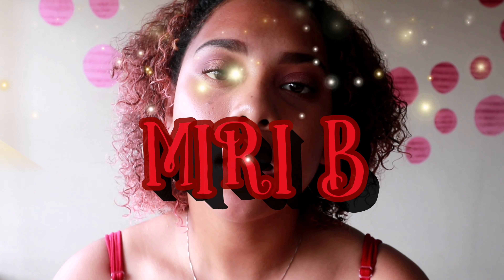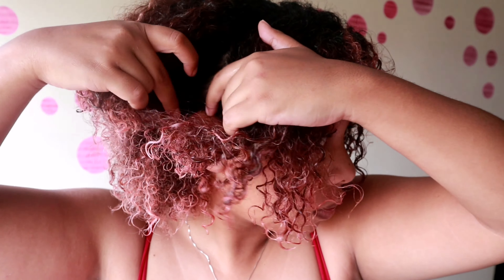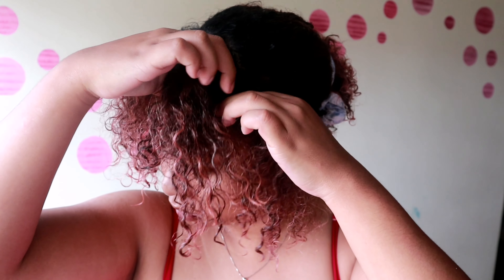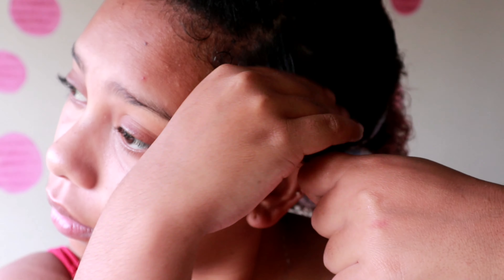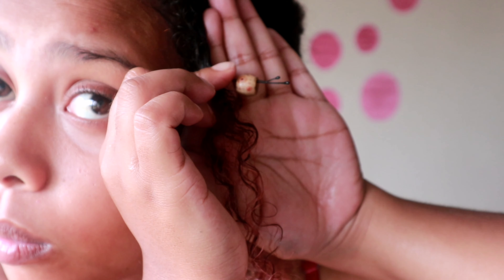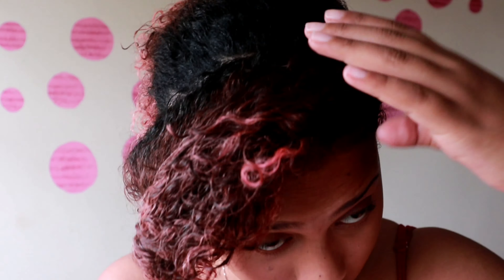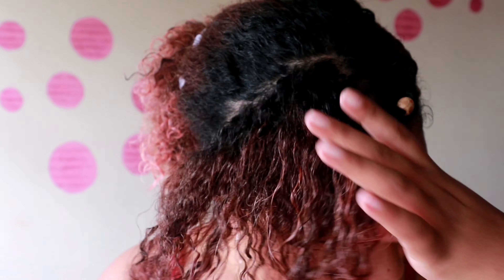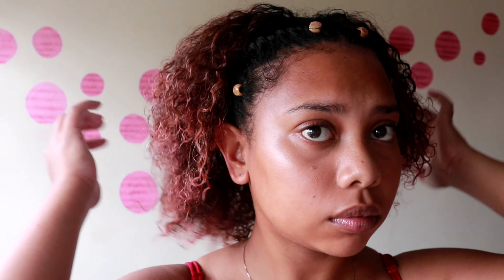How to do Flat twists with beads TYPE 3C4A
Hey guys! Here's a super simple flat twist hairstyle using beads!

Beads are from : @hairtalksbytay follow them on Instagram for some affordable hair accessories!